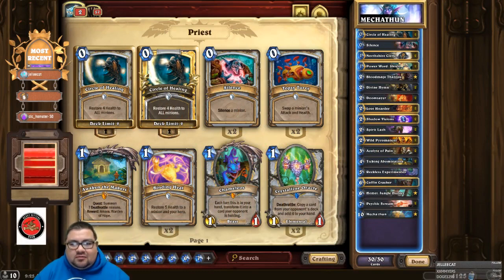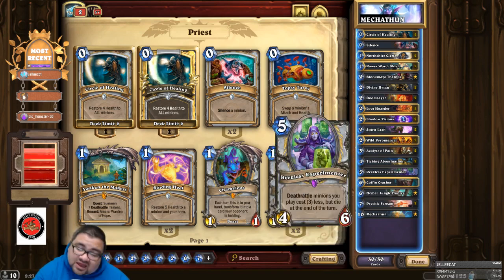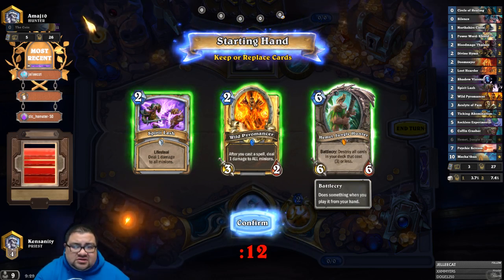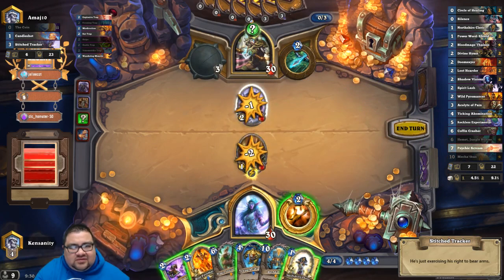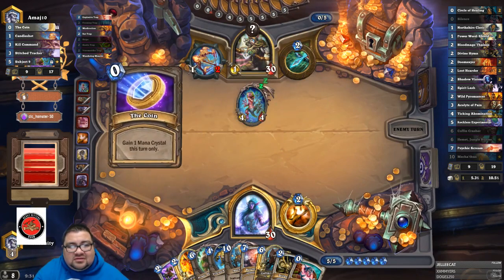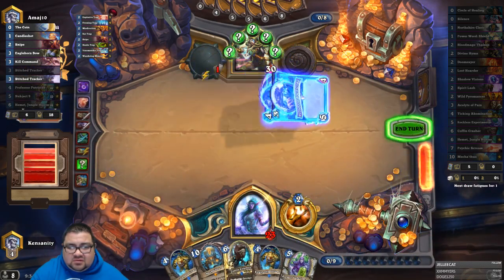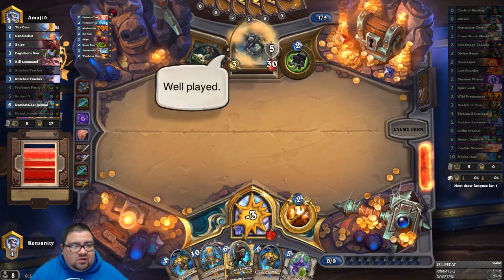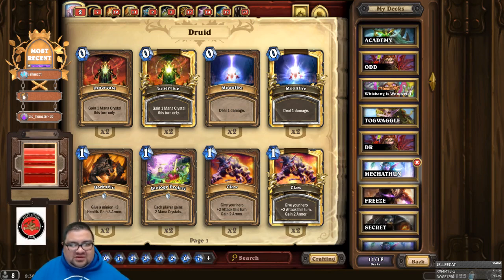Hearthstone Deck Tech Mecha'thun OTK COMBO PRIEST OP DECK HOW TO PLAY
I also welcome comments and criticism! I can always improve and I am adamant on providing you guys with the best content I could possibly provide.